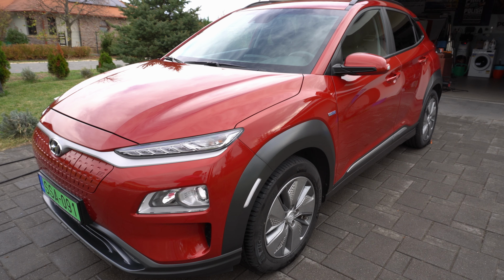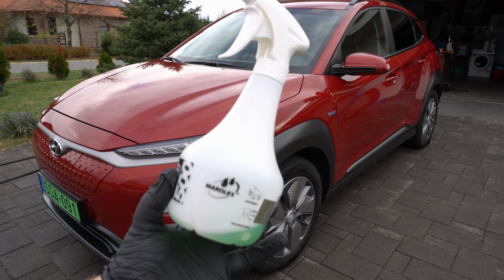Marolex Mini Viton 500 (spray bottle) test - EN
This video is not a paid advert, however I received the product free of charge in order the be able to show you. It is about the Marolex Mini Viton 500 (spray bottle)'s test.

Further information (in Hungarian, or you could search in your local area)

Sonax car care products: sonax.hu